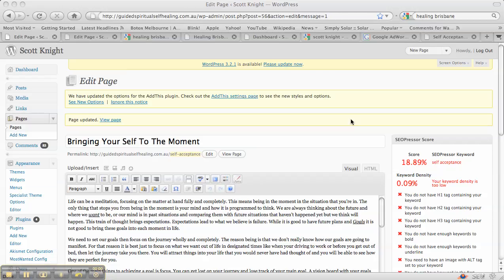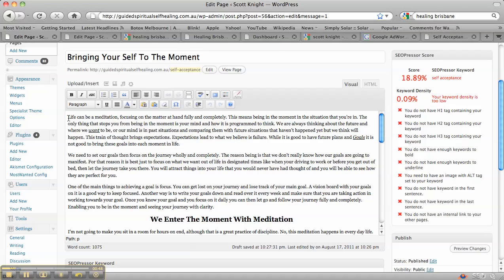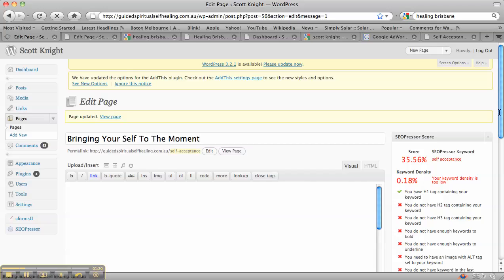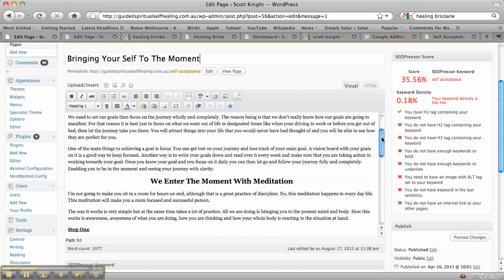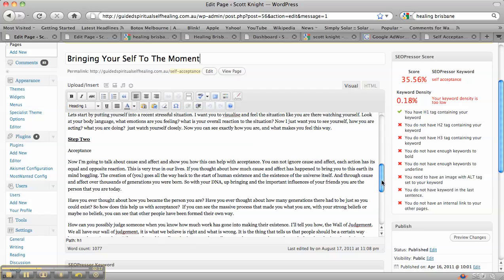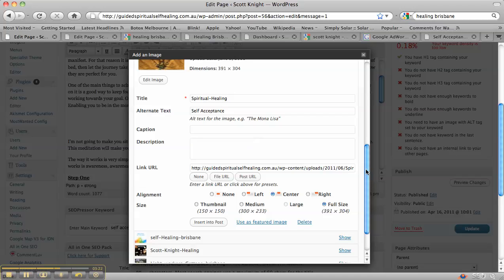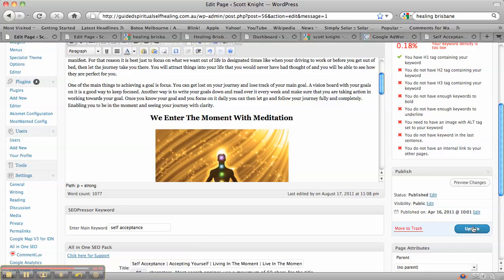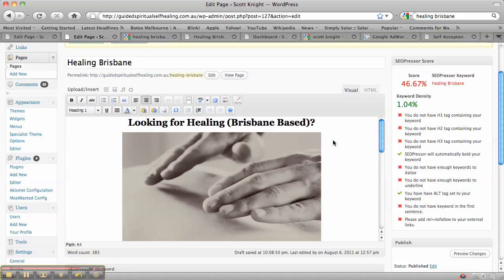How To Use SEO Pressor WordPress Plugin- On Page SEO Vid2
Request an SEO eBook specific to your industry.

How to use seo pressor WordPress seo plugin.